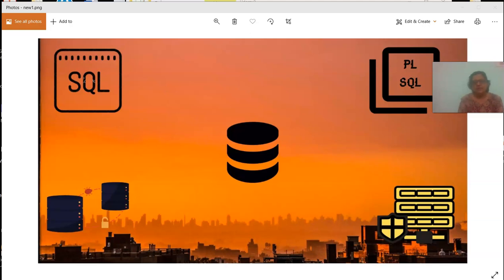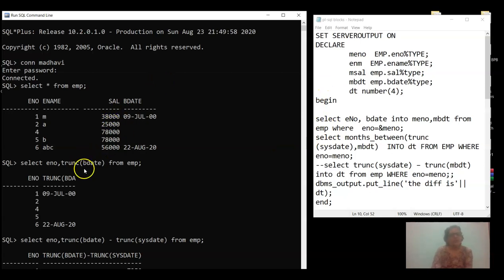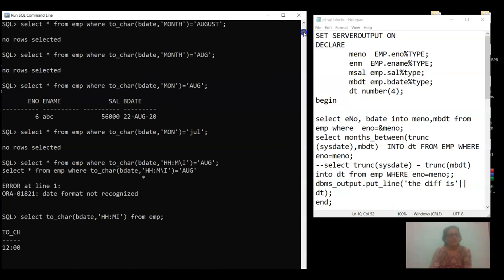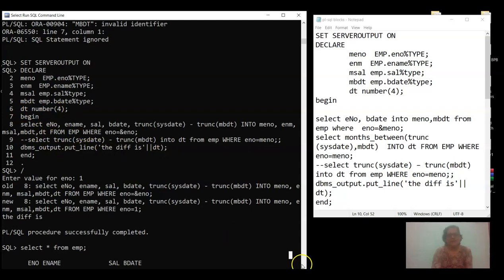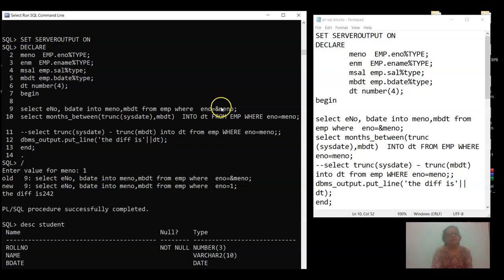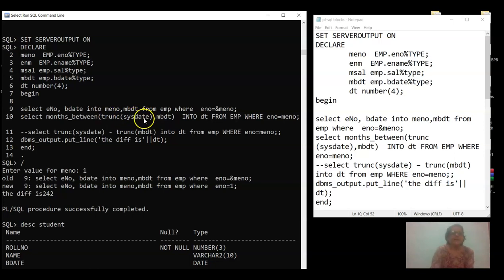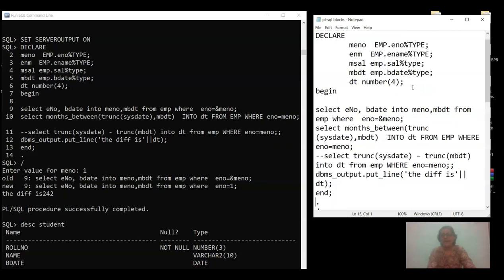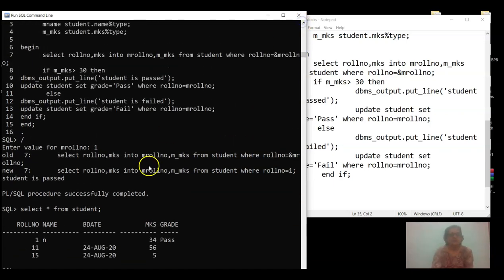Tutorial on Understanding how to write PL SQL block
This tutorial would explain to you how to write pl/sql block. PL/SQL is the procedural language using SQL statement which allows writing the various constructs like sequential, conditional, and looping.